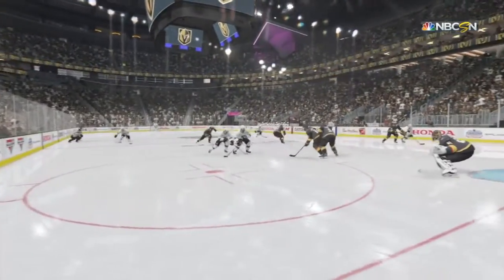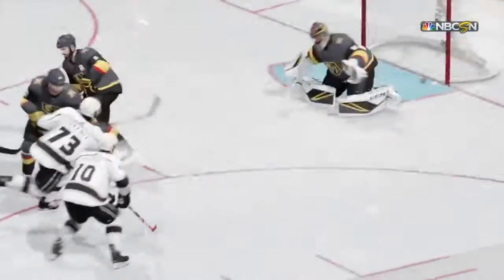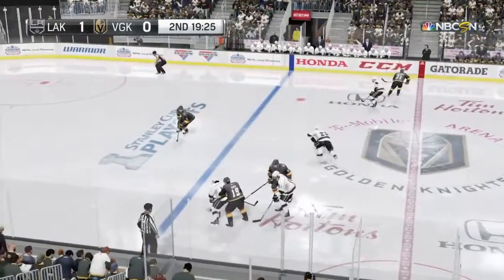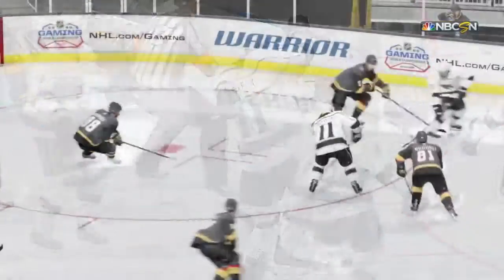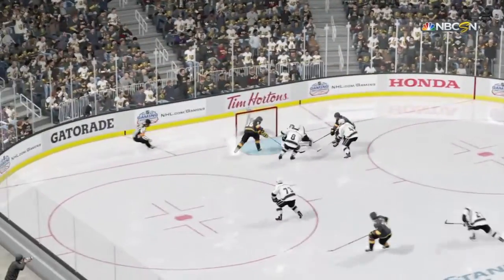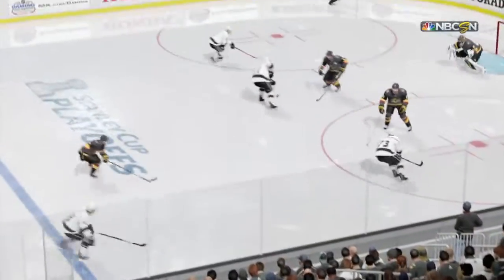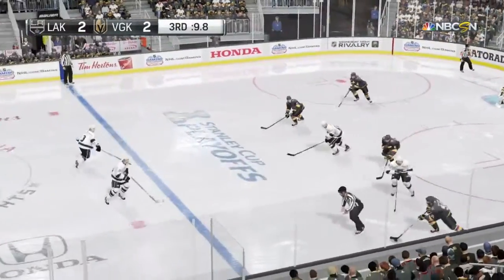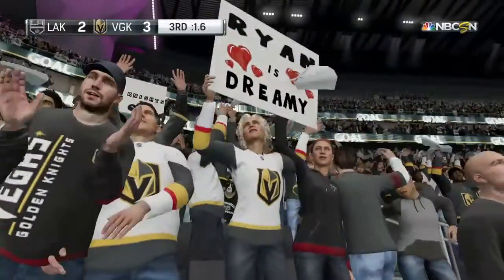NHL 18 Playoff Sim - Round 1 "LAK @ VGK Game 1"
***SPOILERS IN DESCRIPTION***

Goal Summary
1st Period:
LAK/7:04 - T. Toffoli (1) - ASST: C. Folin (1), A. Martinez (1)
2nd Period:
LAK/1:16 - A. Kopitar (1) - ASST: D. Brown (1), A. Iafallo (1)
VGK/14:21 - P. Bellemare (1) - ASST: B. McNabb (1), W. Carrier (1)
3rd Period:
VGK/14:58 - E. Haula (1) - ASST: A. Tuch (1), J. Neal (1)
VGK/19:59 - R. Carpenter (1) - ASST: B. McNabb (2), N. Schmidt (1)

3 Stars
1st: R. Carpenter (GWG)
2nd: B. McNabb (2 A)
3rd: P. Bellemare (1 G, 1 Hit)

Los Angeles Kings:
A. Kopitar (1 G, 1P)
T. Toffoli (1G, 1P)
D. Brown (1A, 1P)
C. Folin (1A, 1P)
A. Iafallo (1A, 1P)
A. Martinez (1A, 1P)

Vegas Golden Knights:
B. McNabb (2A, 2P)
P. Bellemare (1G, 1P)
R. Carpenter (1G, 1P)
E. Haula (1G, 1P)
W. Carrier (1A, 1P)
J. Neal (1A, 1P)
N. Schmidt (1A, 1P)
A. Tuch (1A, 1P)